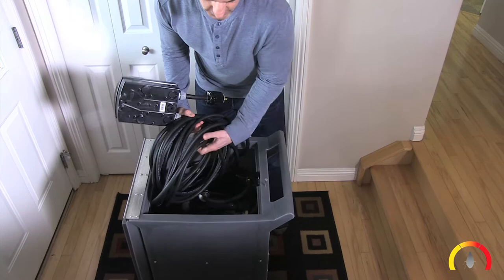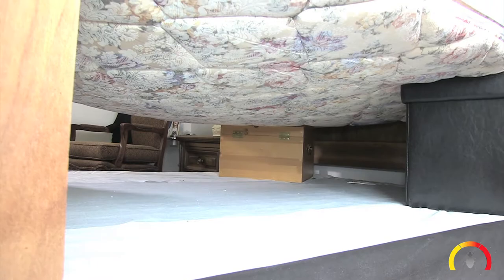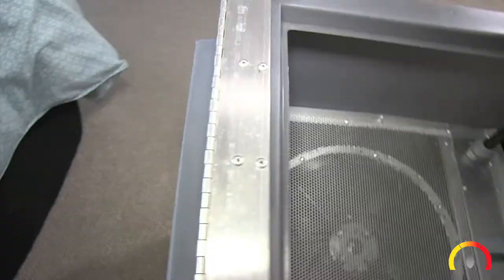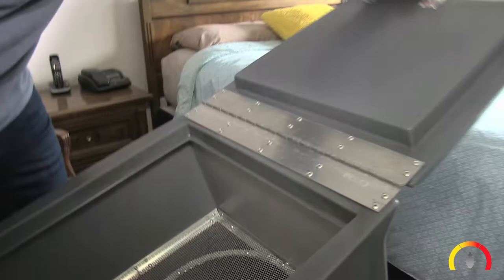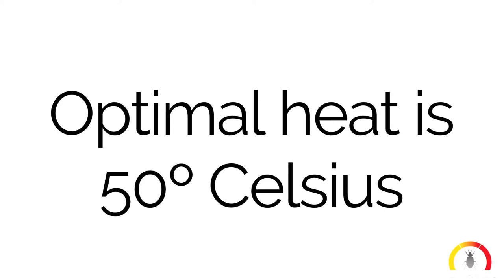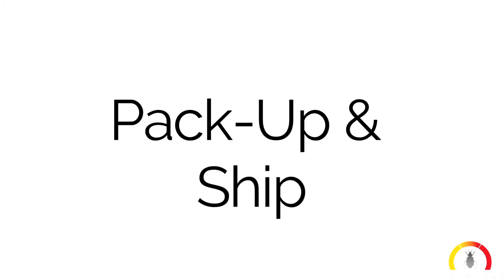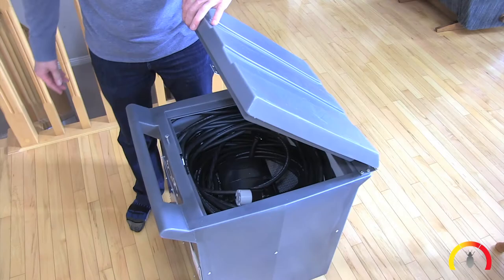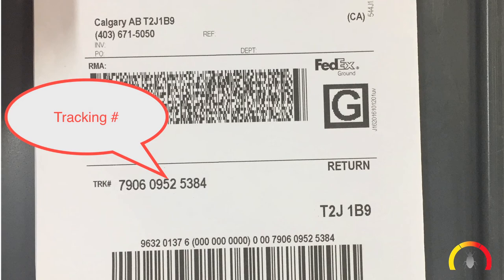extherminate™ safeHeat kit step by step instructions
How does the extherminate™ safeHeat kit Work

Included in each extherminate™ safeHeat kit is a User Manual that walks you step-by-step through the heat treatment process.

Here is an instructional video on how to use the extherminate™ safeHeat kit

Kill bed bugs yourself using our extherminate™ safeHeat kit

The extherminate™ safeHeat kit is:

Easy to Use: roll the heater into the room requiring treatment, plug it in, and wait for the temperature in the room to reach 50°C.

Non-Toxic: heat is the only thing used in the treatment. No chemicals and no pesticides are required.

Child & Pet Friendly: this treatment method is safe for children and for pets as there are no chemicals or pesticides used.

Effective: 70% of chemical treatments require 3 or more treatments to solve the problem as they only kill the bedbugs and not the eggs. 92% of our heat treatments kill bed bugs and their eggs after only a single treatment. The remaining 8% are completely killed after a second treatment.

Discreet: The extherminate™ safeHeat kit is shipped directly to your door in an unmarked box, so no one has to know that you have a bed bug problem.